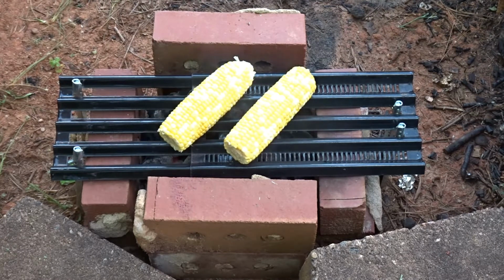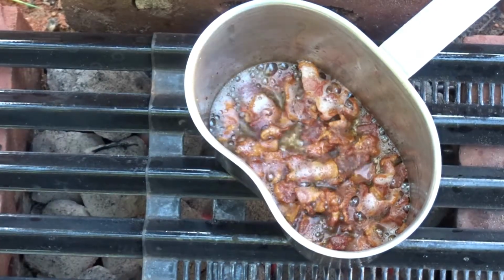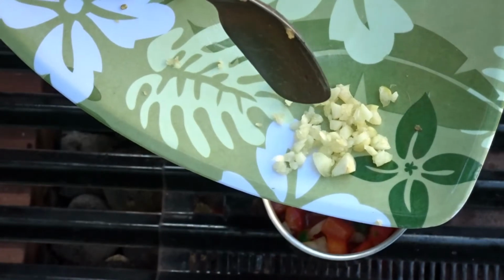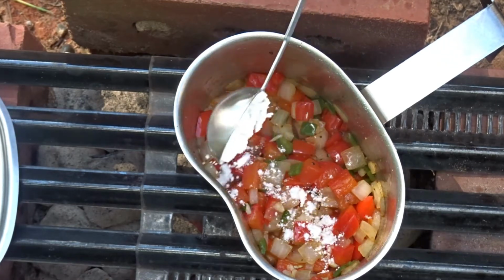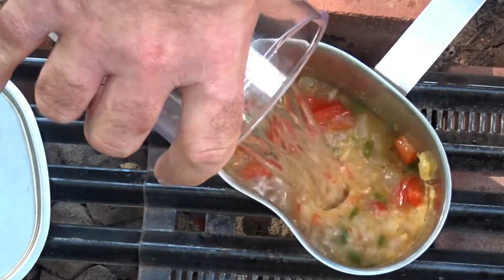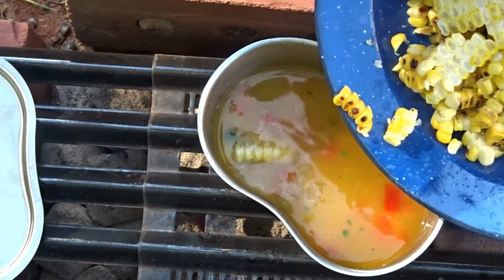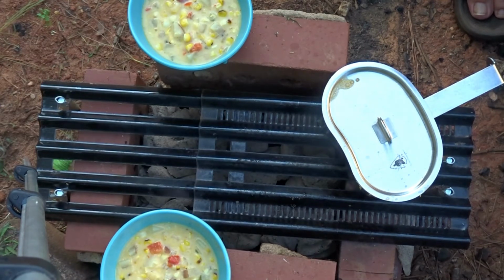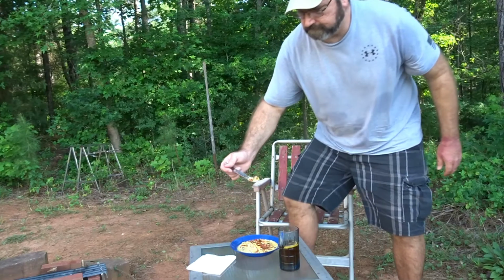Camp Cooking Tuesday, Gina's Spicy Corn Chowder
I found this recipe on the food networks site. It looked like a good one for camp. It would be easy to cook up by the camp fire in the good ole canteen cup.

Here is a link to the recipe if you want it. I split it down by 1/4 to fit in the canteen cup.

Feel free to join my on my Facebook page JourneyofBear